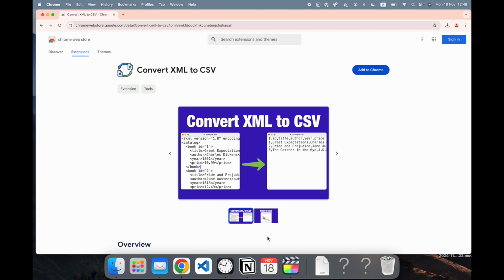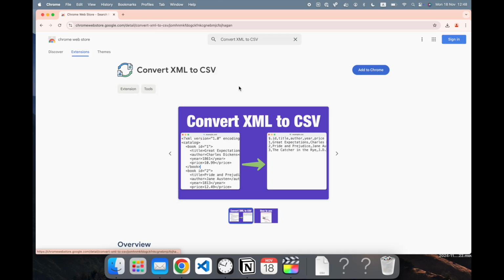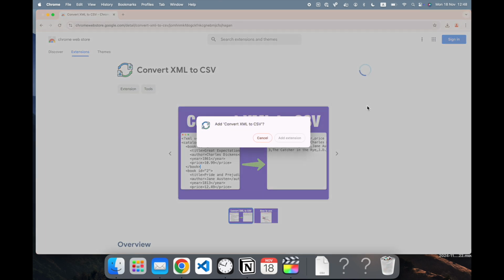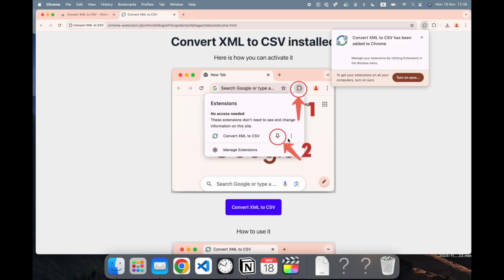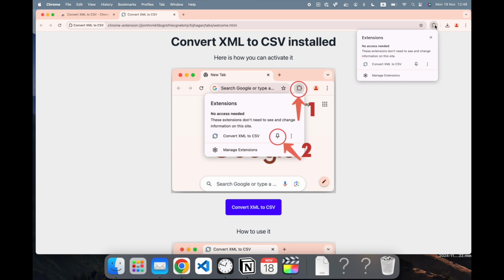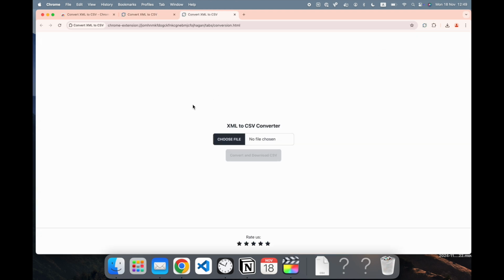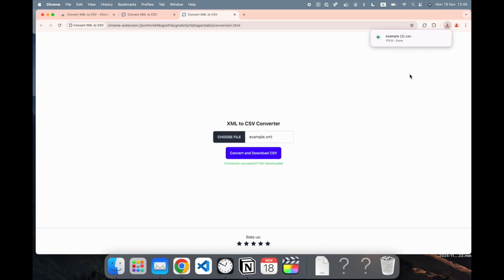How to convert XML to CSV?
In this video, we'll guide you through the simple process of converting XML data into CSV format directly within your browser using the "Convert XML to CSV" Chrome extension. Whether you're a data analyst, developer, or just someone dealing with XML files, this tool can save you time and effort. We'll start by showing you how to install the extension from the Chrome Web Store. Once installed, we'll demonstrate how to use it to upload your XML file and customize the conversion settings to suit your needs. You'll learn how to map XML elements to CSV columns, handle nested data, and manage large files efficiently. We’ll also cover tips for ensuring data accuracy and troubleshooting common issues. By the end of this tutorial, you'll be equipped with the knowledge to seamlessly transform XML data into a more accessible CSV format, ready for analysis or sharing.